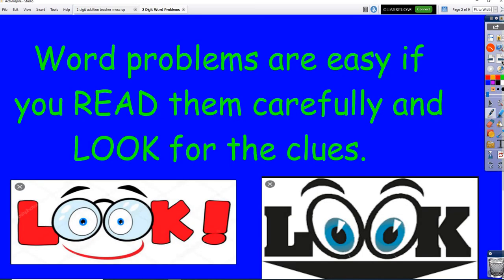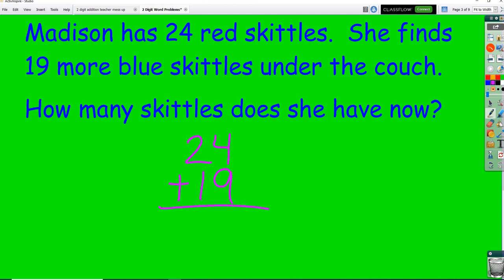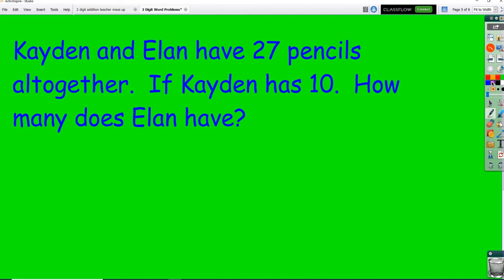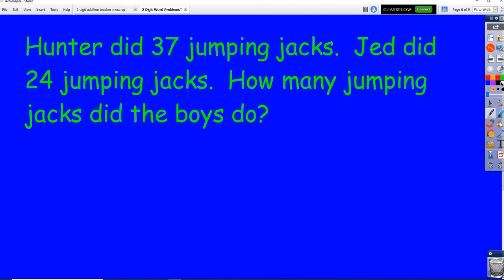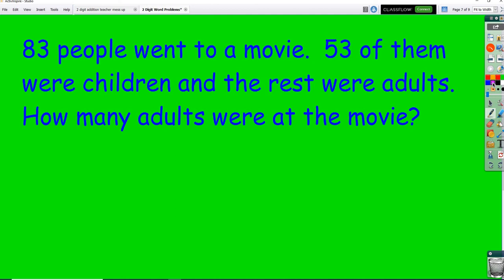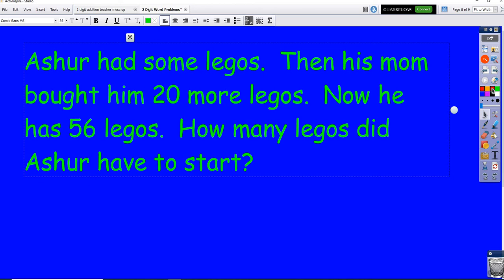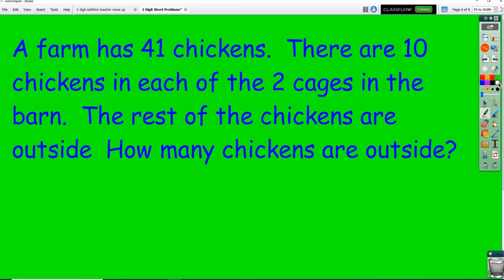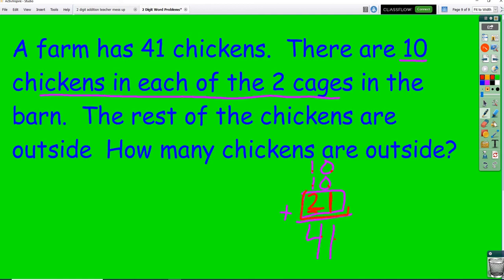2 Digit Additon Word Problems